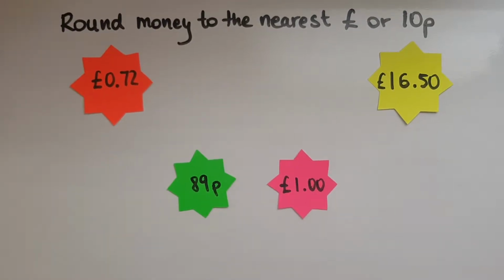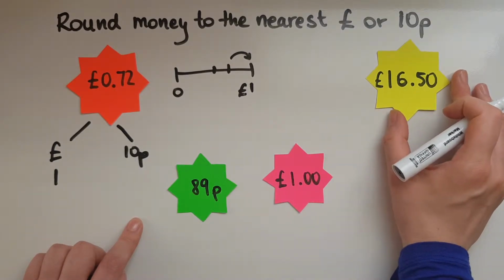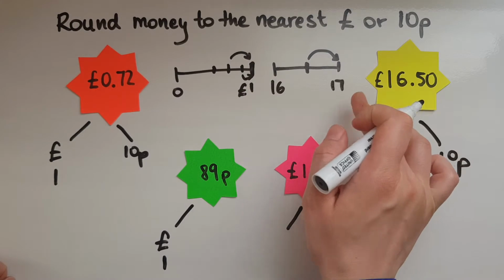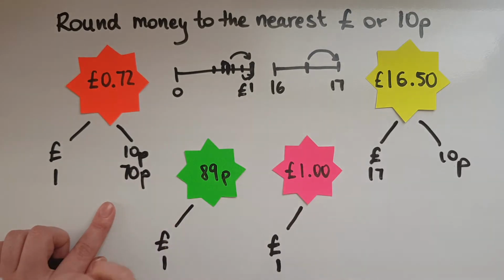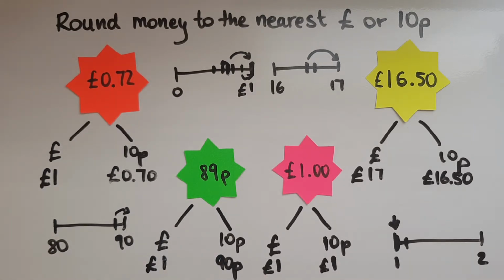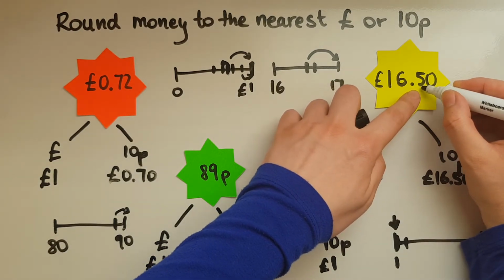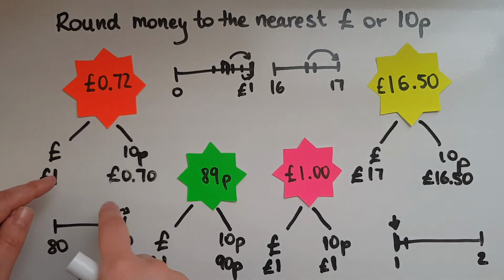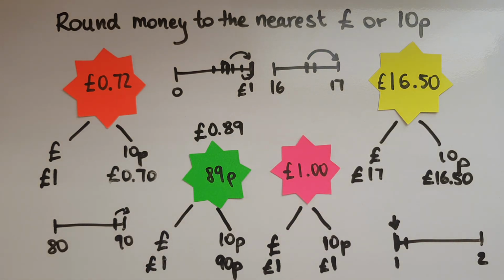E3.11.1. Functional Skills Maths Entry 3: Round amounts of money to the nearest £1 or 10p